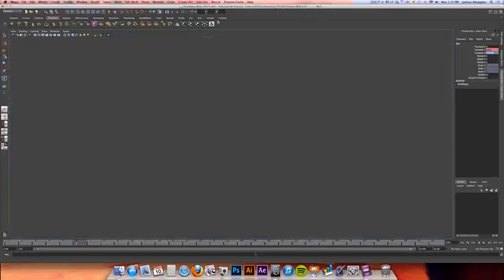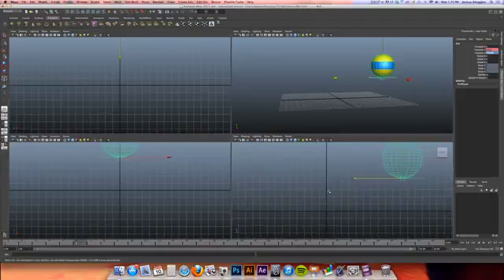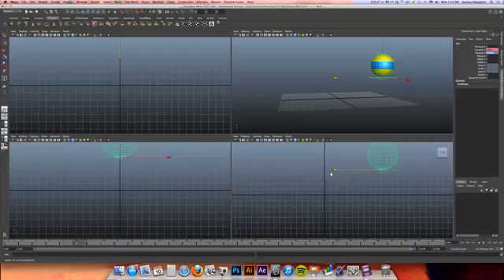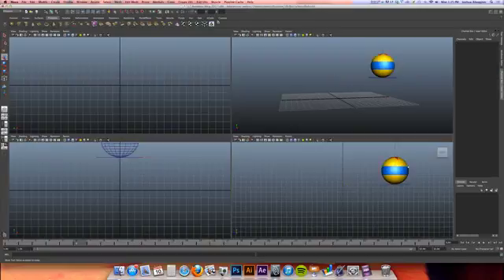Bouncing Ball Maya clip4